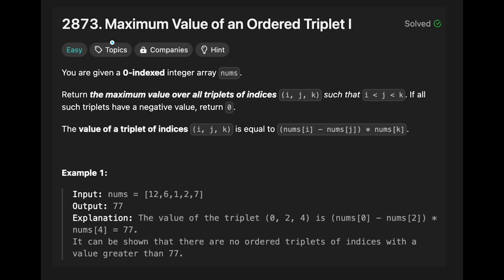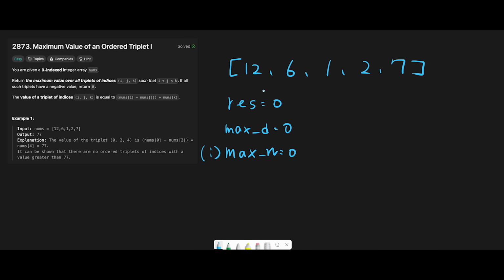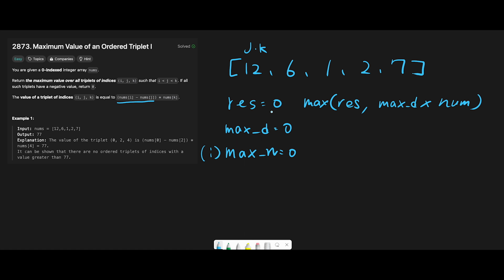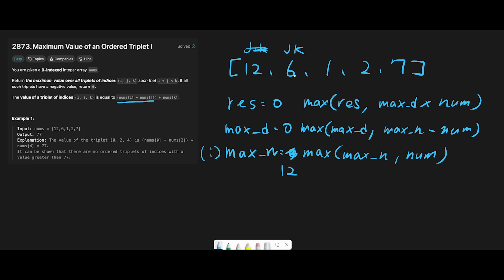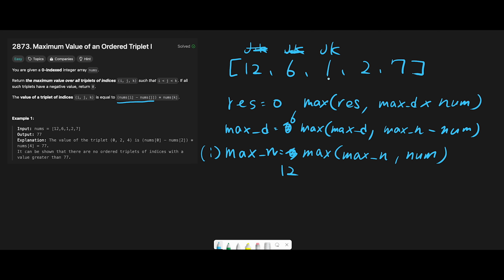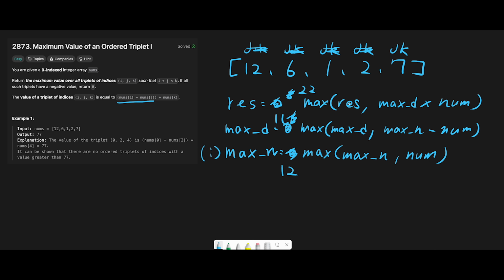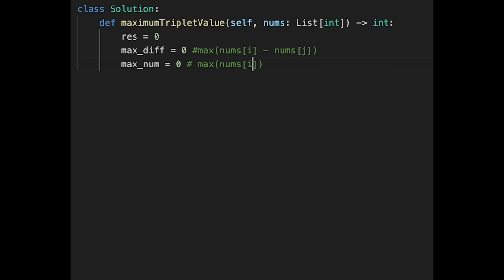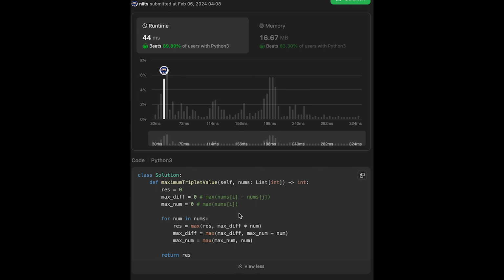LeetCode Weekly Contest 365 | 2873. Maximum Value of an Ordered Triplet I | Python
Let's solve Maximum Value of an Ordered Triplet I with Python, LeetCode #2873! This is LeetCode Weekly Contest 365.

I have created a video explaining the problem "Maximum Value of an Ordered Triplet I." In this tutorial, I delve into strategies to find the maximum value of an ordered triplet in an array. Join me as we explore the efficient algorithms and approaches to tackle this intriguing problem. Watch the video now to grasp the concept of Maximum Value of an Ordered Triplet I and enhance your problem-solving skills!

■ Timeline
0:05 Demonstrate an algorithm
5:10 Coding
6:24 Time Complexity and Space Complexity